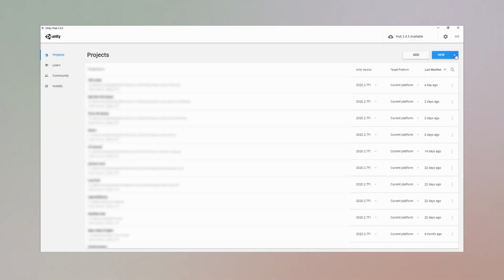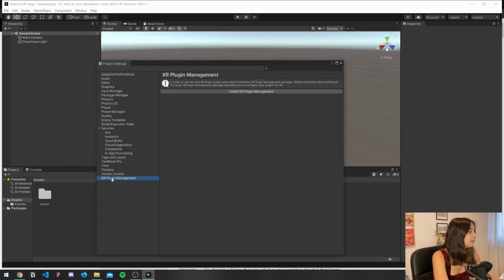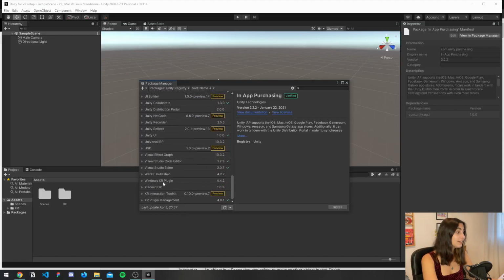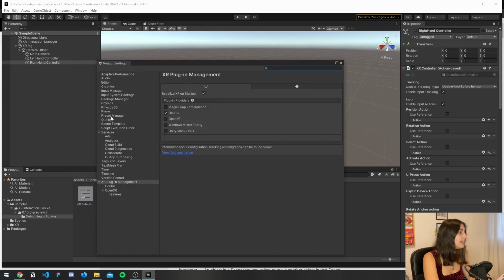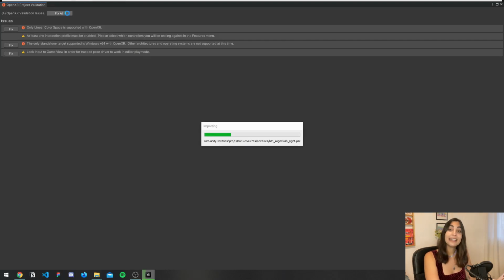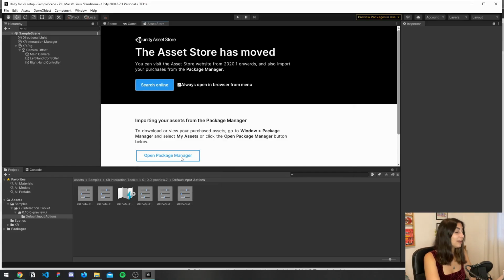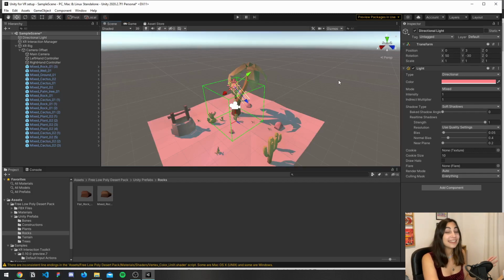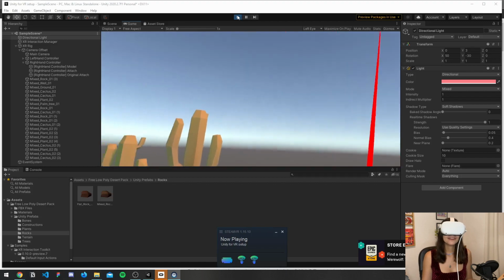How to create a VR project in Unity for beginners // Part 1: Setup with OpenXR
The first in our series of creating your first VR project in Unity is here!

We will be learning how to design for XR as well as creating our own projects in Unity. I swear, no code and no 3D modeling required 💜 This is completely for beginners.

My goal here is that we learn how to create aesthetic scenes and to add UI so we can create concepts to show how the future of UX/UI will look like. If you want to get started designing for VR, this is your course!

So, let's start with the basics, setting Unity for VR. To make it easy and without code, we will be using OpenXR and the XR Interaction Toolkit.

If you have no experience coding in C# or 3D modeling, this course is for you 🥳. But even if you have, this course will help you learn more about the User Experience (UX) for Virtual Reality and you will be improving your design skills 🎨.

If you are interested in AI, AR/VR and tech in general, every Wednesday I send a newsletter with news and reflections about these topics 👽

Let me know if you have any doubts in the comments! Or let's talk on Instagram @martinav3rse